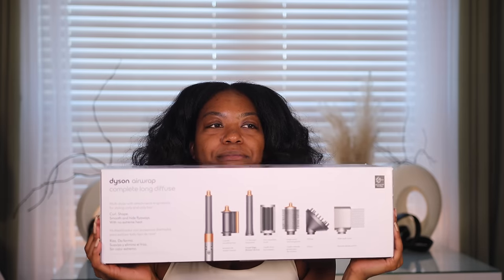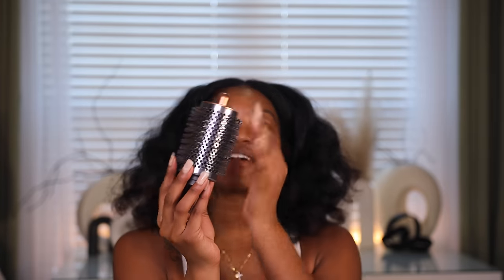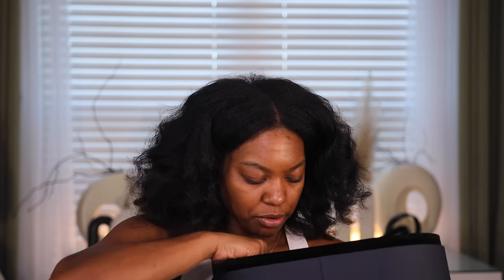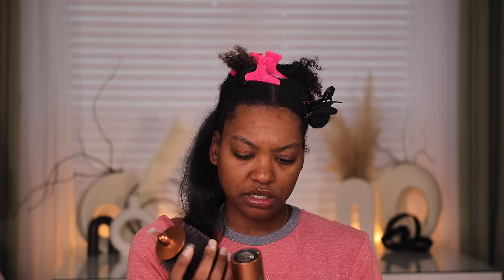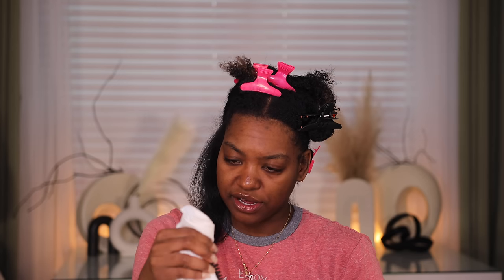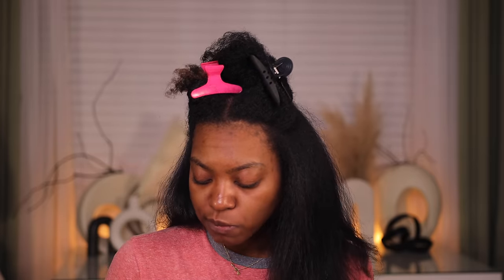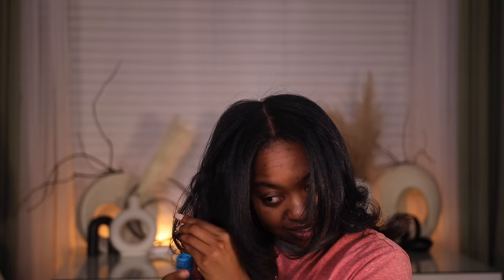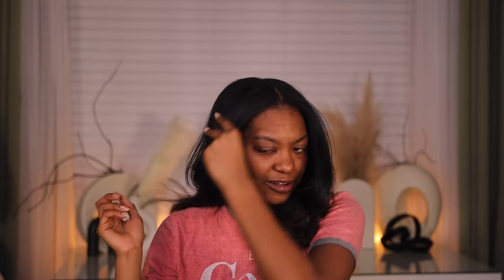Is the Dyson Airwrap for Coily hair ACTUALLY good for Thick Hair?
Hey Fren! I finally got my hands on the new Dyson Airwrap specifically targeted for Coily/Curly Hair. Would you try this out???

DSLR Cameras & Lens
► Canon EOS 90d
► Canon EOSR
► Sigma 18-35mm 1.4

Vlog Camera  & Lens
► Sony ZVe10
► Sony 35mm 1.4

Editing
► FCPX